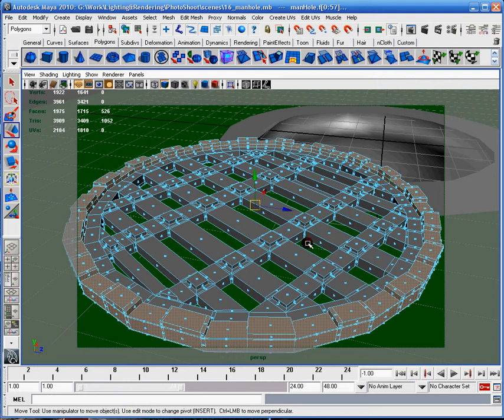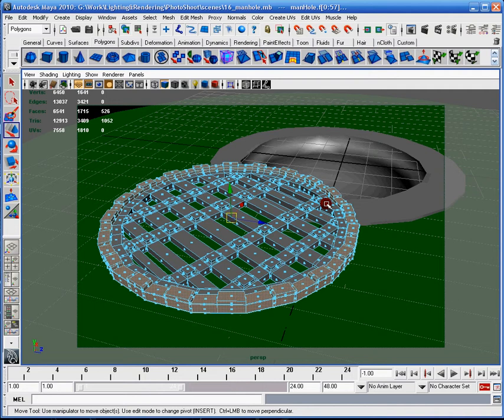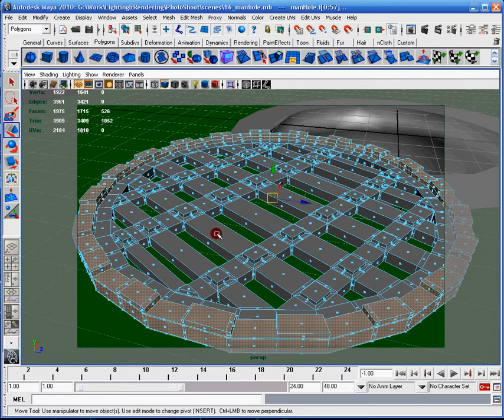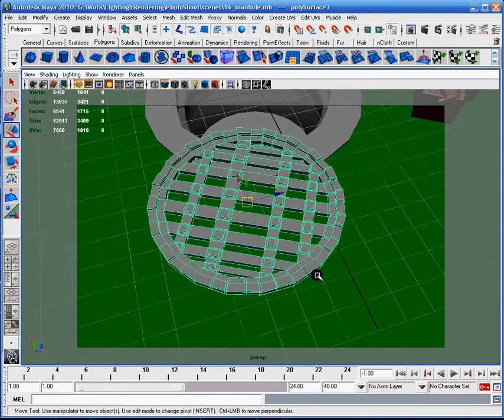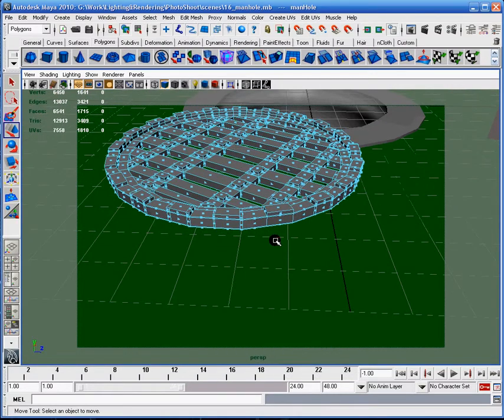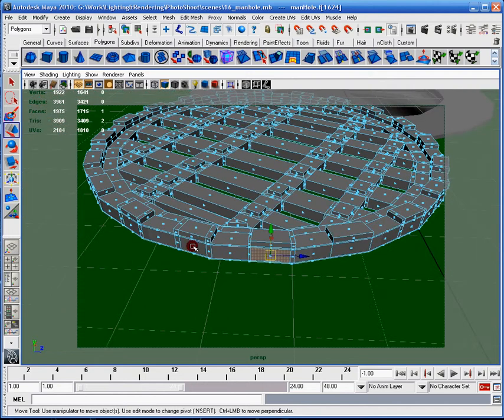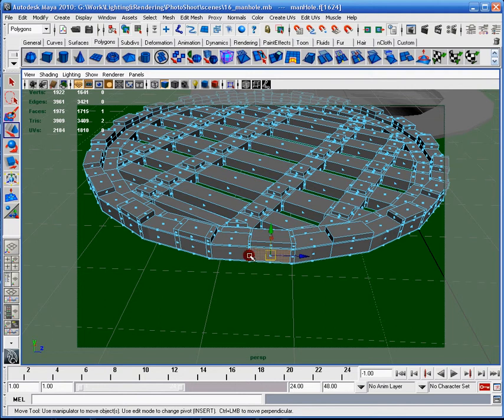Maya Pro Tip Series Video #1 (Easy Selection)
Just an easy way to select complex objects with ease.